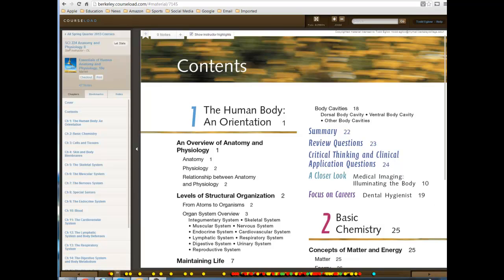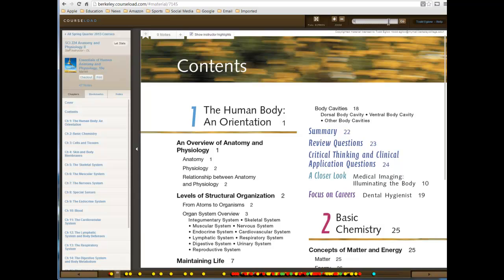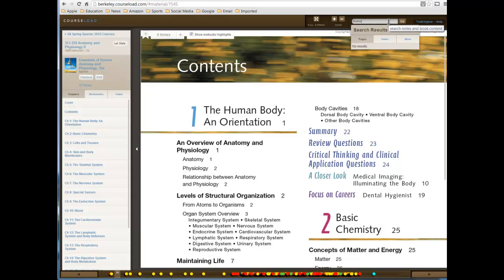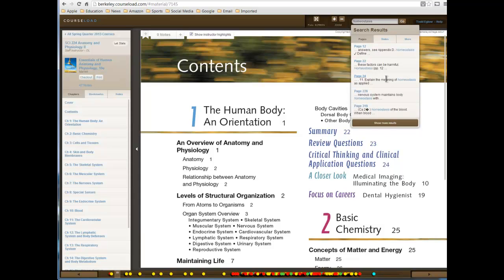CourseLoad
CourseLoad Search feature